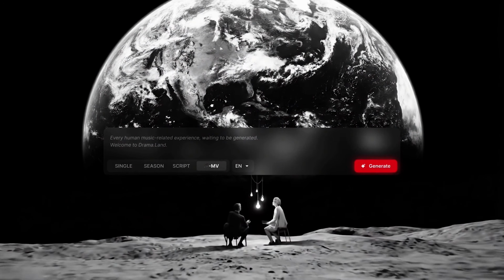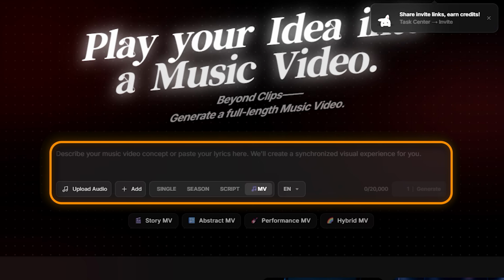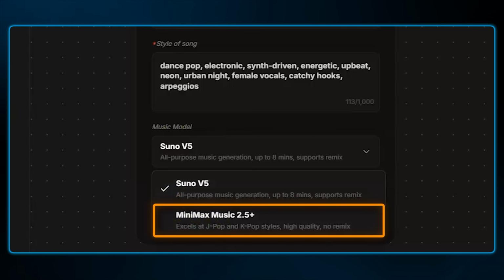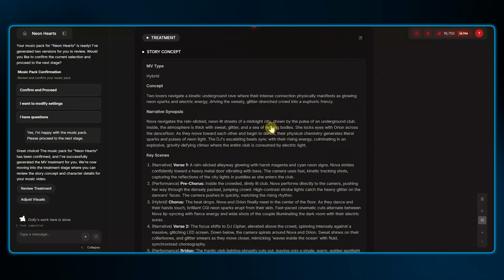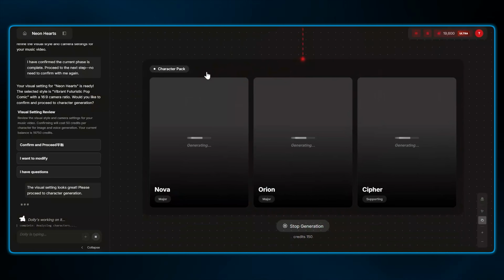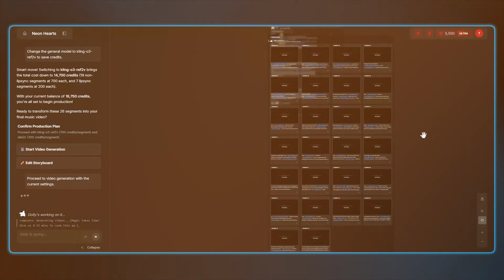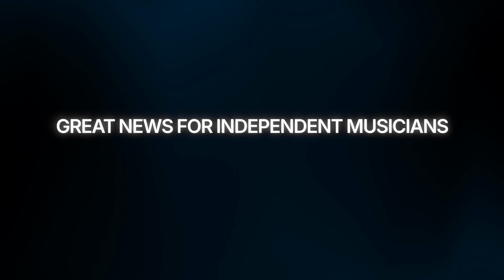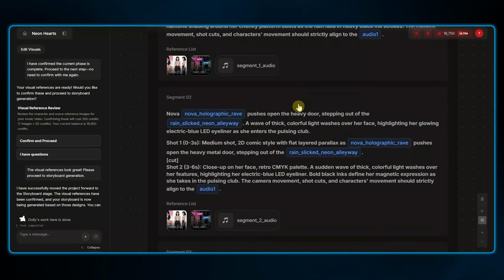Finally: An AI That Makes FULL Music Videos | Drama.Land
For most AI creators right now, the workflow is a total mess—bouncing between ChatGPT, Suno, and Midjourney just to get one decent shot.

(Watch the video to find the Secret Invite Code! Use it in the Task Center to claim 6,000 FREE credits.)

🚨 UPCOMING UPDATE: Keep an eye out for the highly anticipated SD 2.0 update launching very soon! It's going to take this all-in-one workflow to a whole new level.

Today, we’re looking at Drama.Land AI, a complete game-changer designed to be your entire all-in-one AI music video production pipeline inside a single interface.

💡 How to generate a full production plan including concept, narrative, and cast design automatically.
🎤 Using the integrated Suno V5 and Minimax models to create high-energy tracks from simple lyrics.
🎧 Mastering AI character consistency so your heroes don't change faces in every single shot.
✨ Achieving perfect AI lip sync and beat-synced cuts for a professional cinematic result.

From the first spark of an idea to the final high-quality render, you can now produce a full-length music video without ever touching a camera.

0:00 - The Problem with AI Workflows
0:48 - Drama.Land AI Overview
1:57 - MV Mode & Music Generation
4:03 - AI Creative Director "Dolly"
5:03 - Choosing Visual Styles & Cast
6:27 - Storyboard & Model Selection
7:11 - Rendering & Final Composition
7:51 - Final Music Video Result
8:09 - Analysis & Pro Tips
10:95 - Join Our Community